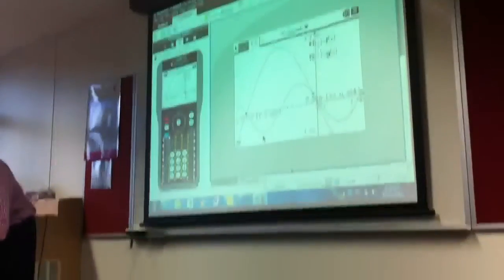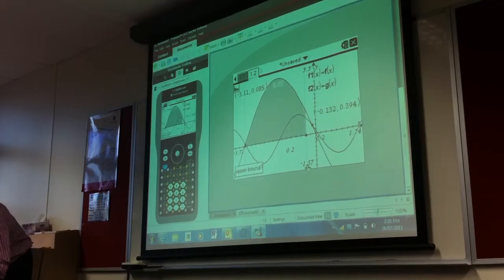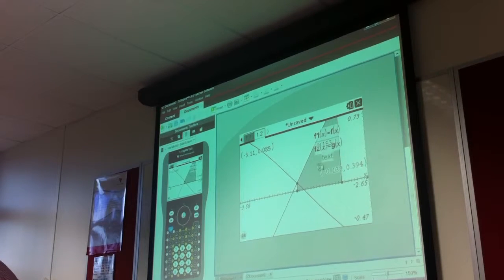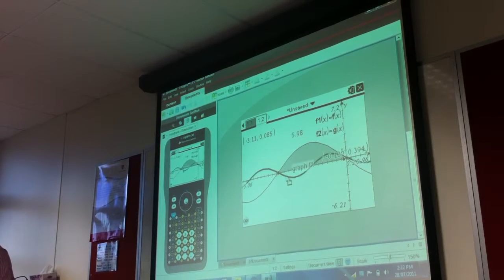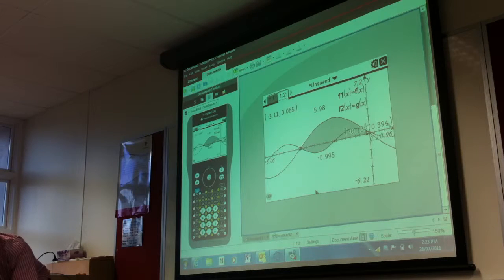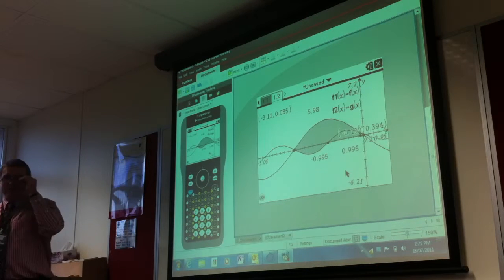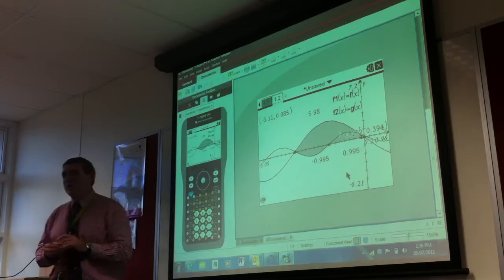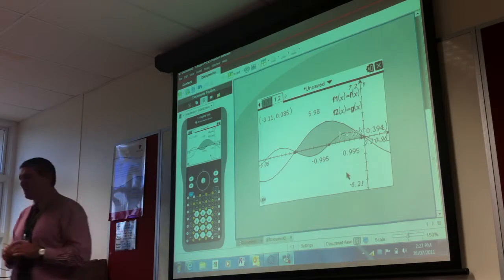Zonca ponka wonka